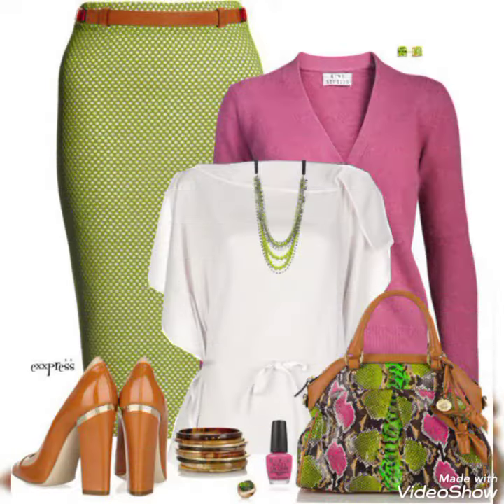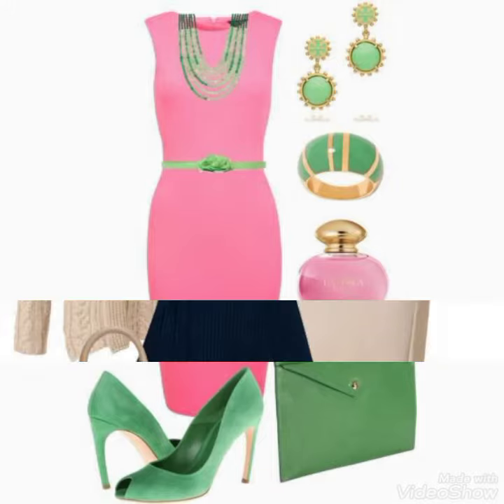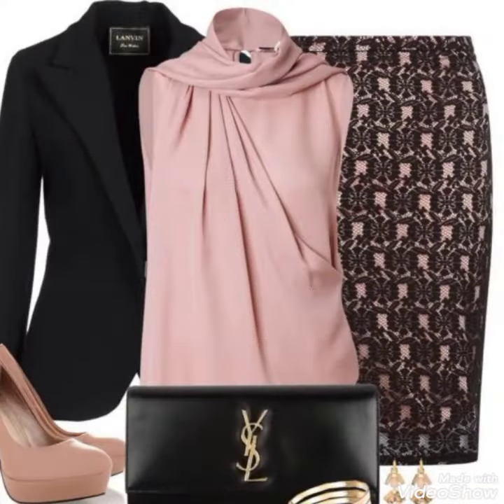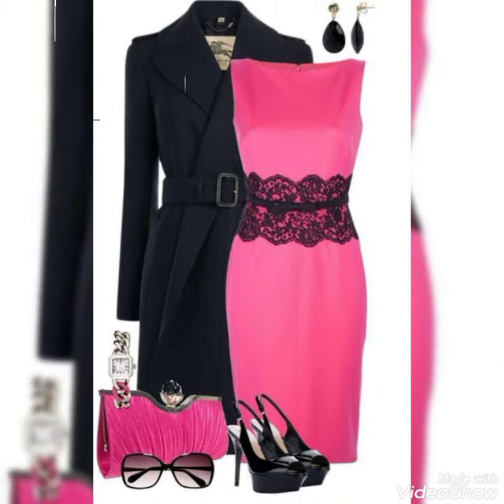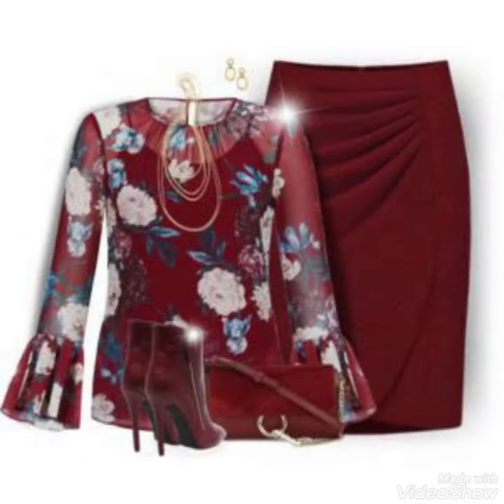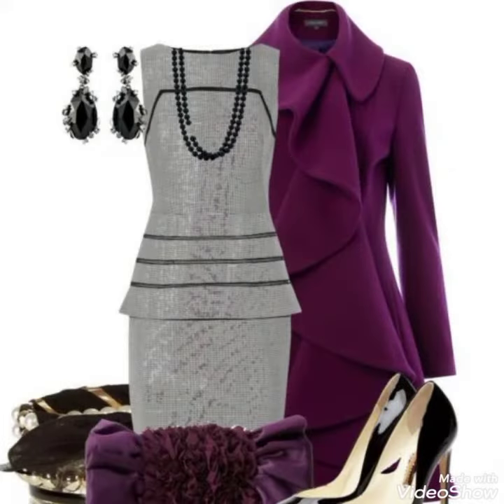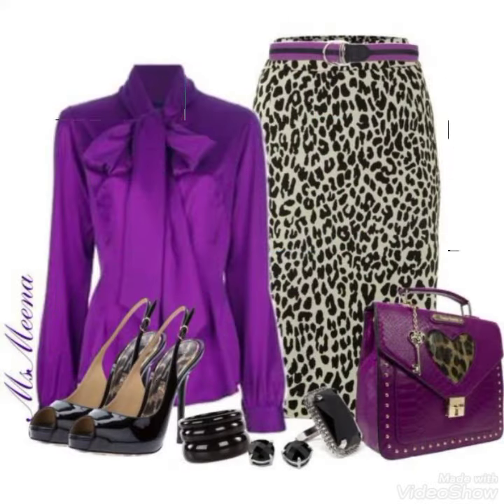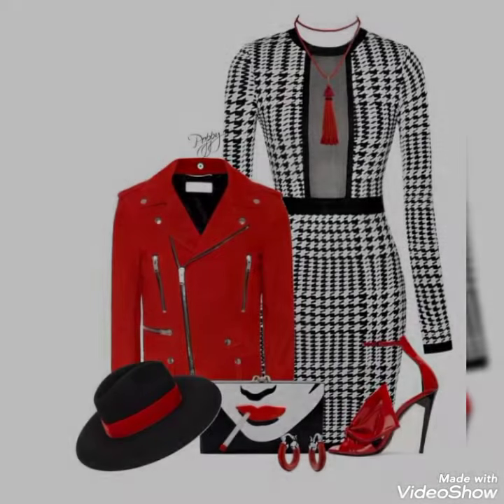Latest & trendy bodycon dress designs ideas for women 2k22 @fashion range